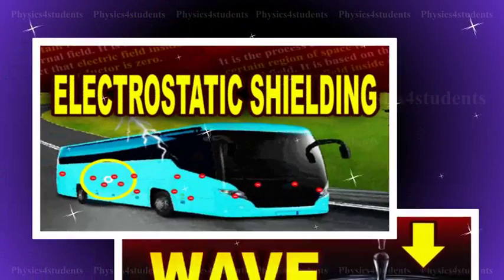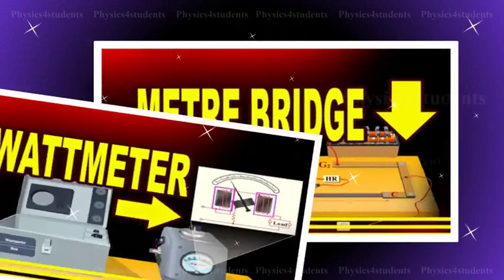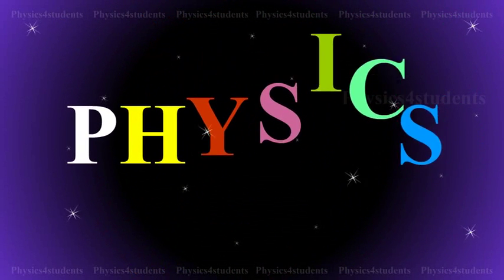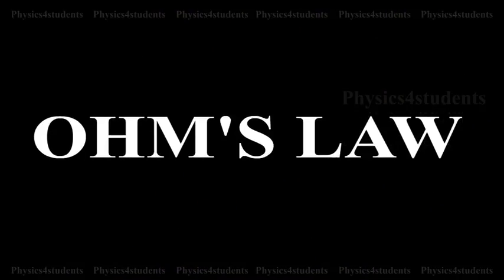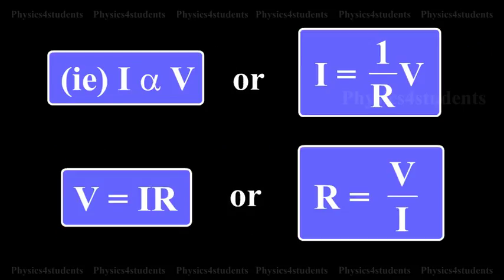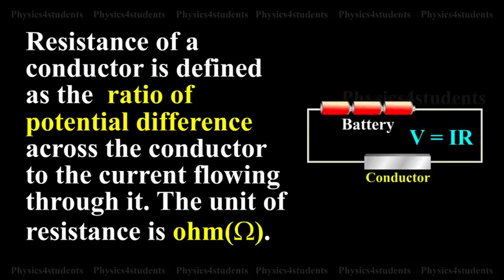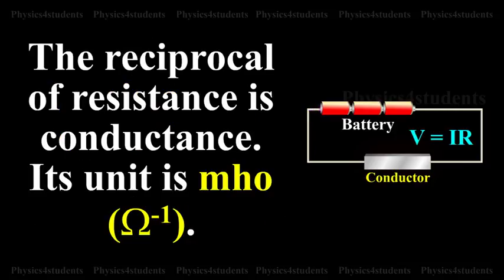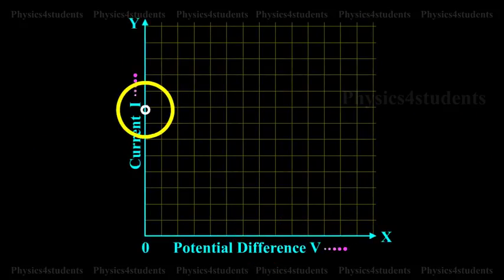Ohm's Law | Resistance of a Conductor | Physics4students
George Simon Ohm established the relationship between potential
difference and current, which is known as Ohm’s law.

The law states that, at a constant temperature, the steady current flowing through a conductor is directly proportional to the potential difference between the two ends of the conductor.

Resistance of a conductor is defined as the ratio of potential difference across the conductor to the current flowing through it.
The unit of resistance is ohm. The reciprocal of resistance is conductance. Its unit is mho.